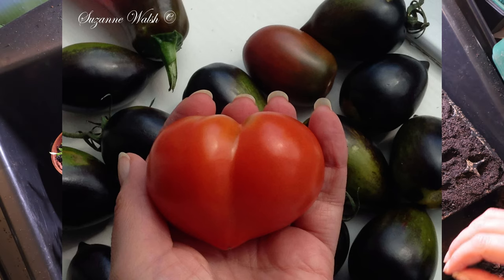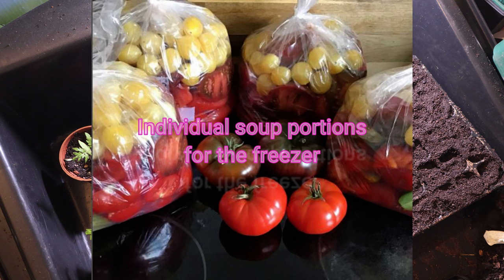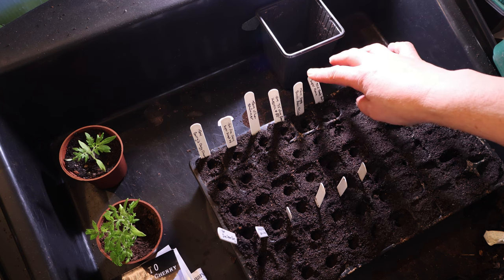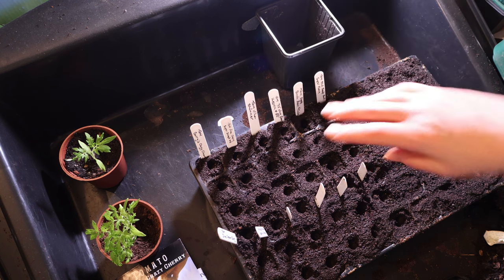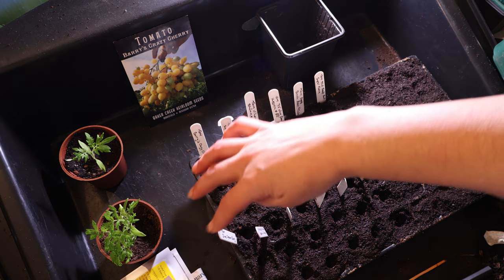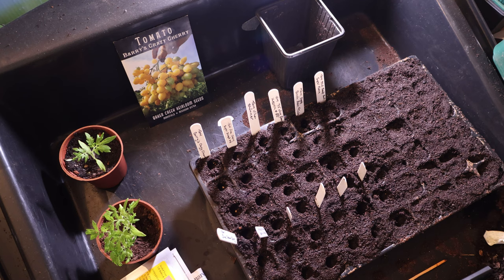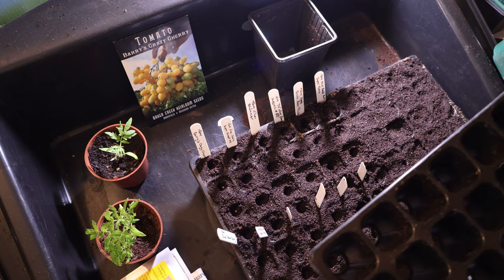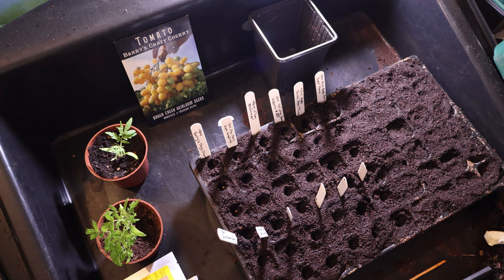Tips to grow amazing tomatoes outside in the uk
Welcome to The No Dig Gardener,  I'm Suzanne Walsh.
Tips to grow amazing tomatoes outside in the UK. Want those great big beefsteak tomatoes? You can grow them outside in the UK. I don't have a greenhouse, or polytunnel, and grow all my tomatoes outdoors.

Varieties grown this year in pinned comment.